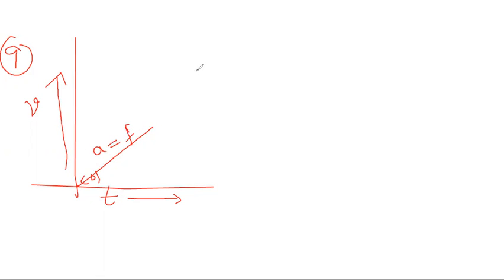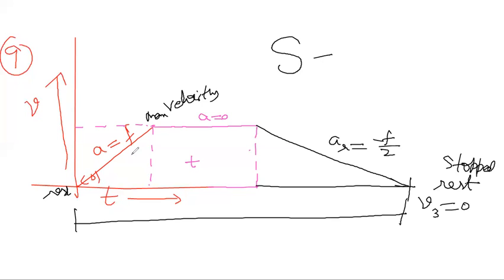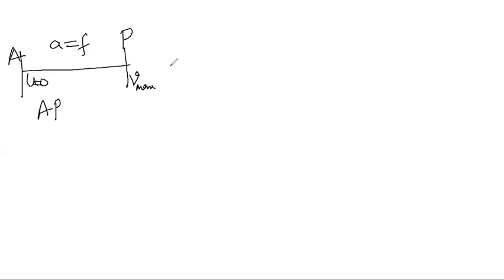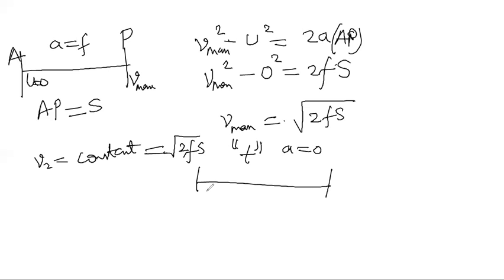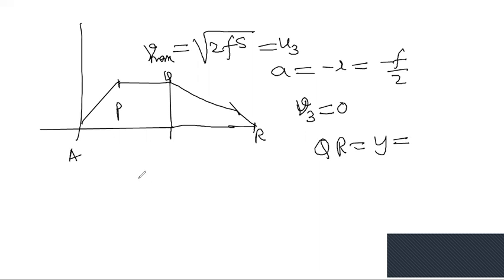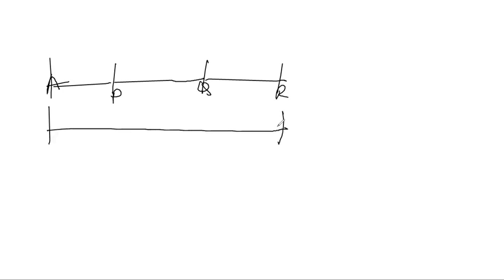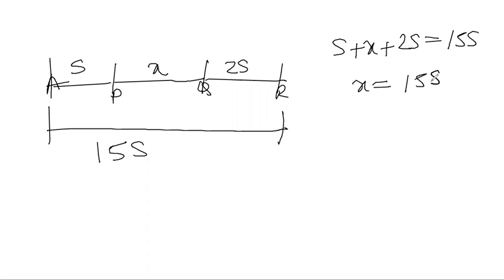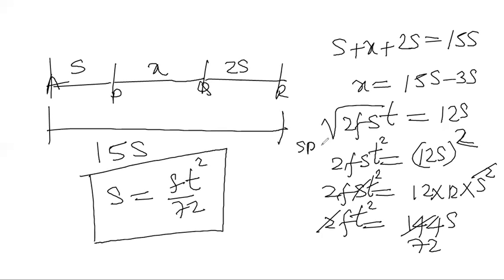cengage IIT JEE NUMERICAL 9